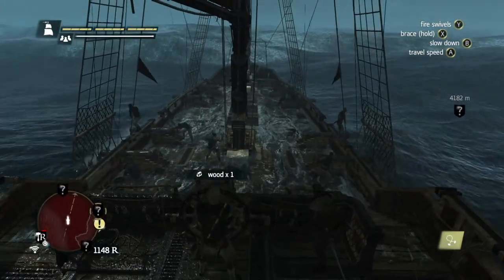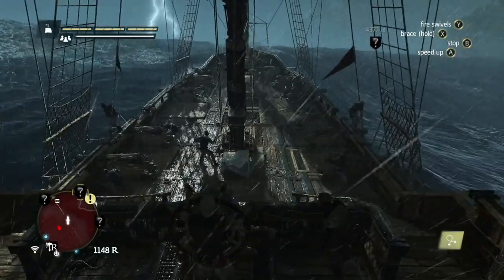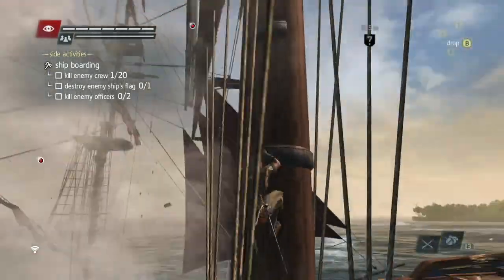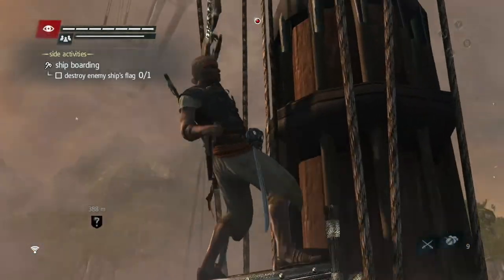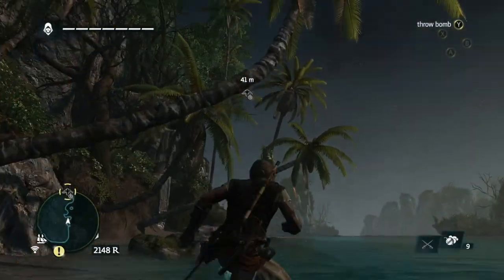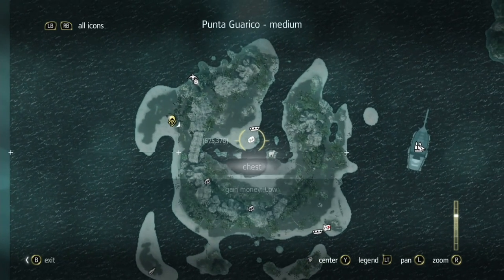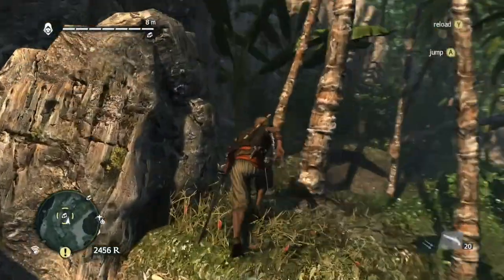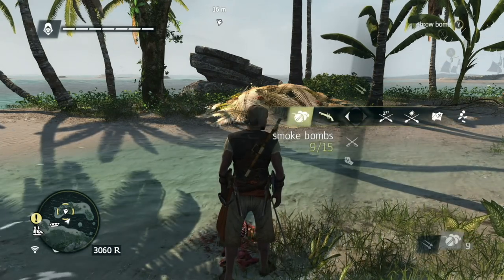Assassin's Creed, Black Flag: Cumberland Bay Walkthrough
My first Assassin's Creed Black Flag video using my Avermedia recording device. It is an exploration of Cumberland Bay and the boarding of a Man O War.